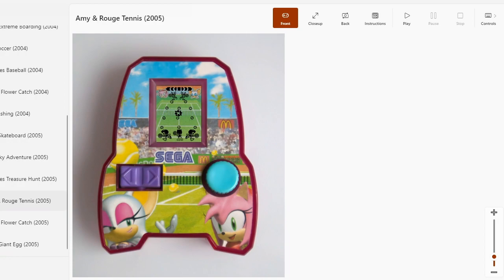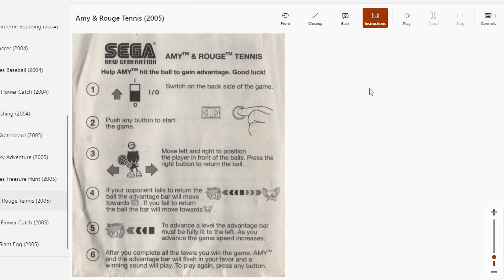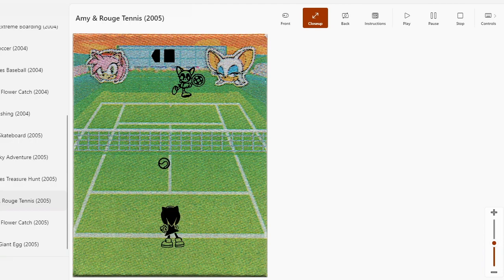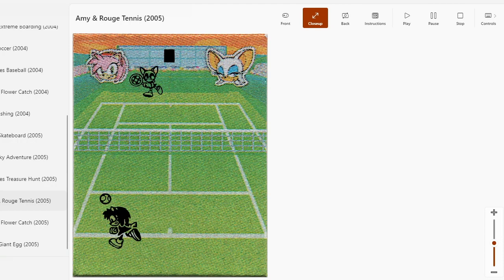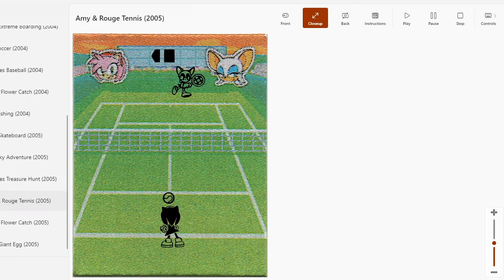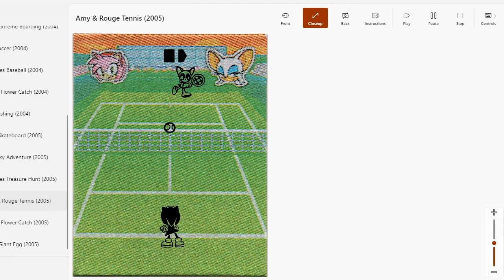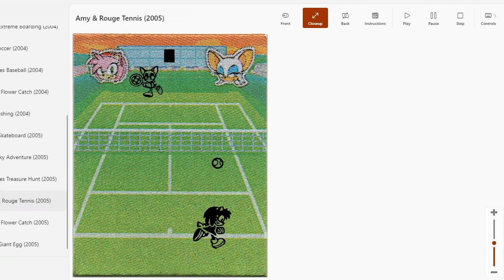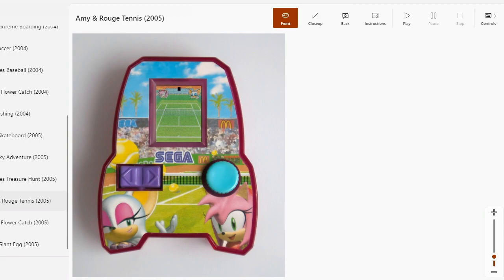AtS 1168 - McDonalds LCD SEGA Games - 15 - Amy & Rouge Tennis (2005)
so good news is there's only one more of these and then one non-sonic one, and we're free from lcd land. I want to thank all the sonic fans who watch these out there, like, thank you for your patience.

though... it feels a bit cruel that we won't be immediately returning to where we were in the sonic playthrough after this. I will say more later, but the matter of fact is some obscure material that fits the All the MegaMen has been unearthed for me and, well, the rules have been clear from day one.

So I figured I'd tell everyone now rather than at the last second! again, thank you everyone!!